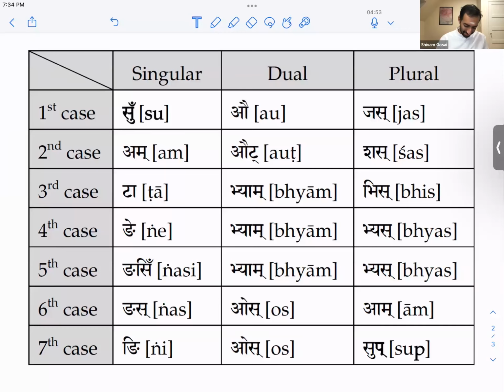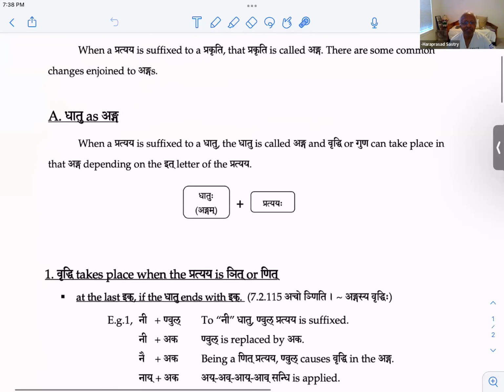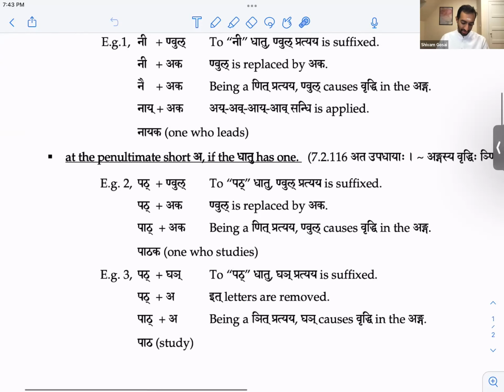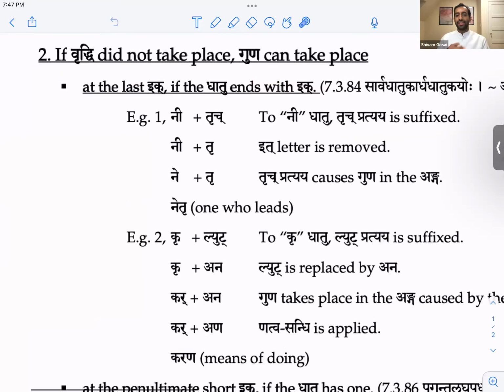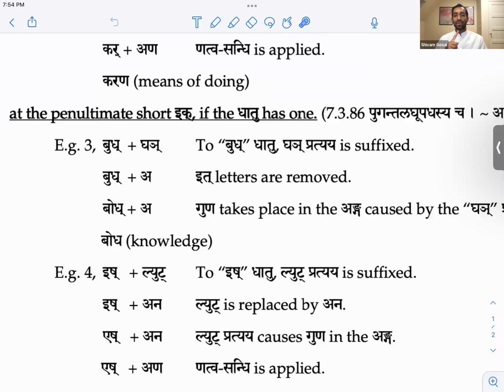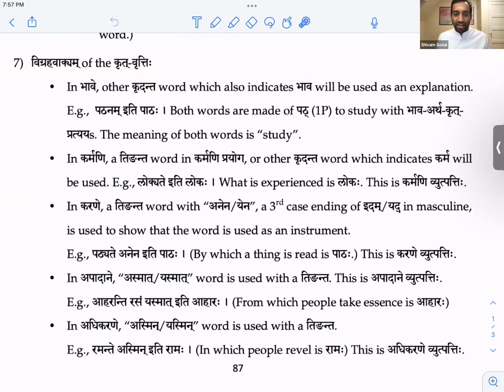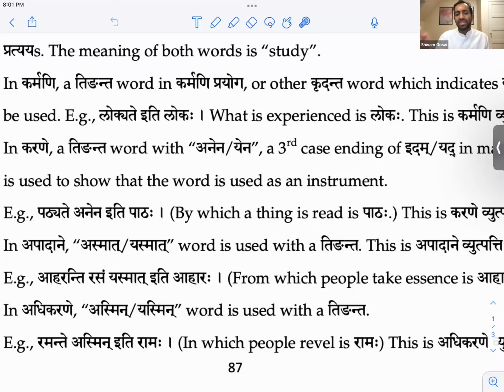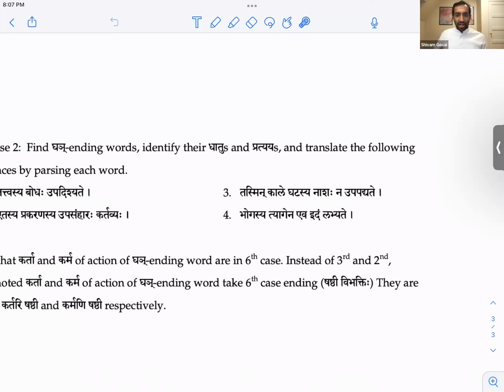Sanskrit Class 160: Kṛdanta Common Changes in Anga (September 21, 2023)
23 09 21 Sanskrit Kṛdanta   Anga Changes & Ghañ